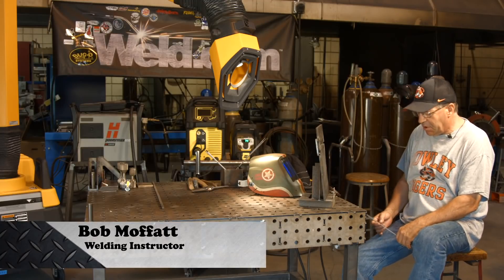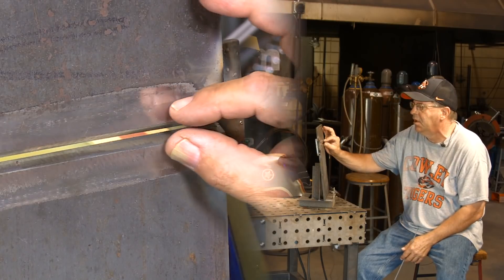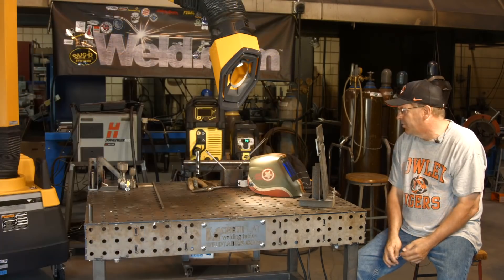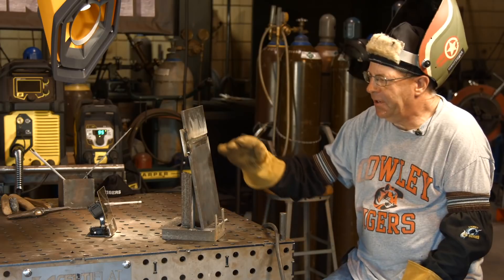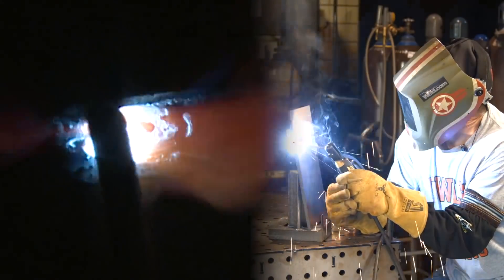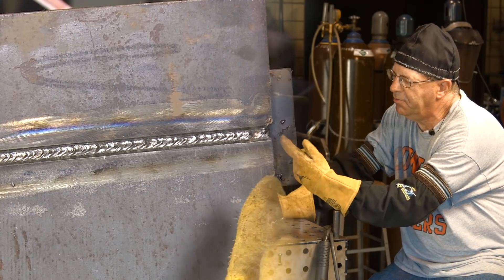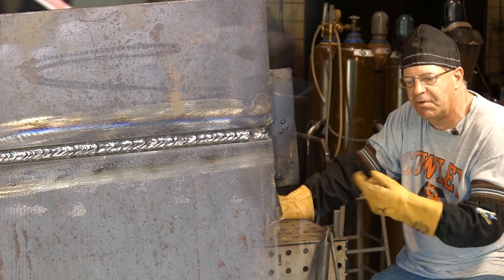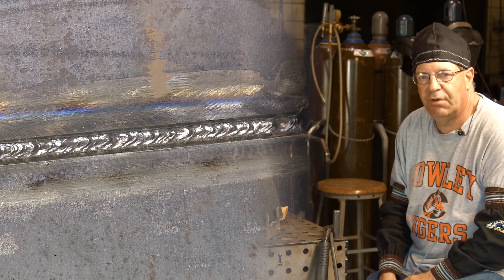🔥 2G SMAW with Run Off Tabs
To enter the ESAB MIG Days of Summer Contest, enter the keyword from the video

In this episode we are welding some 3/8" plate in the 2G position with run off tabs.